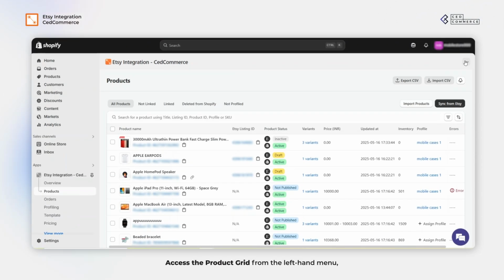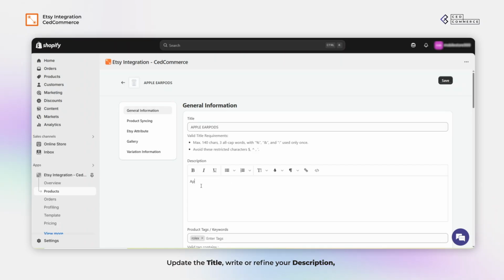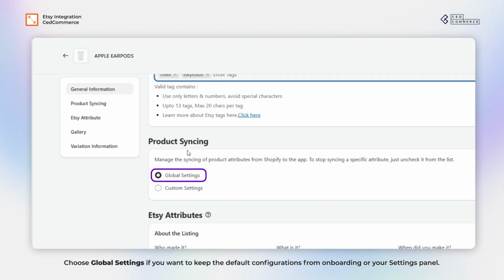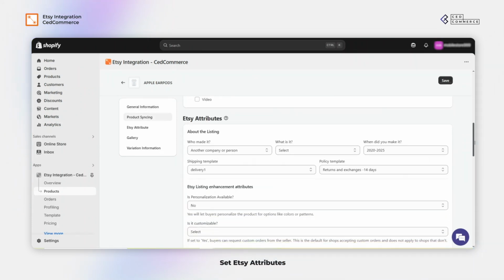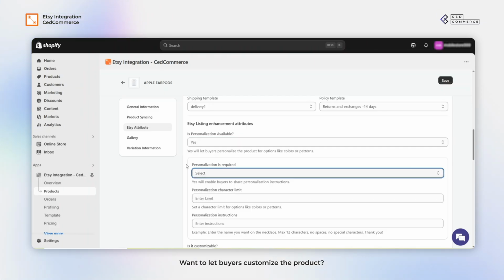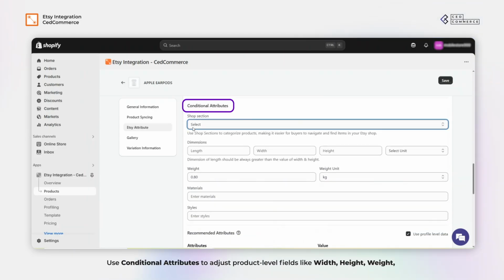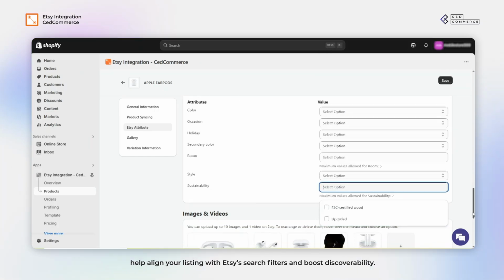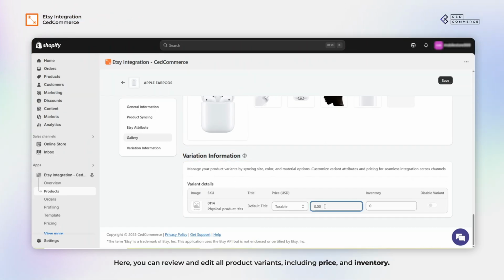How to Edit Your Etsy Products with the CedCommerce Etsy Integration App?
Need to make changes to your Etsy listings quickly? This tutorial walks you through how to edit your Etsy product details, whether single or in bulk, using the CedCommerce Etsy Integration app. From updating titles, descriptions, and tags to adjusting inventory and pricing, learn how to manage your catalog at scale without editing listings one by one on Etsy.
We’ll show you:
Editing individual products directly within the app

Bulk editing multiple products using smart filters

Making price, inventory, and attribute updates in one go

Saving time with mass actions for large catalogs

Whether you're refining SEO or updating seasonal stock, this video helps you stay efficient and error-free.